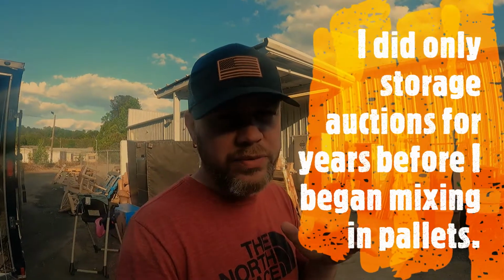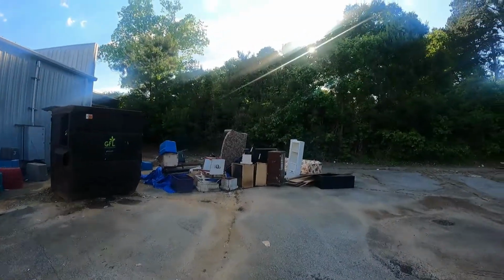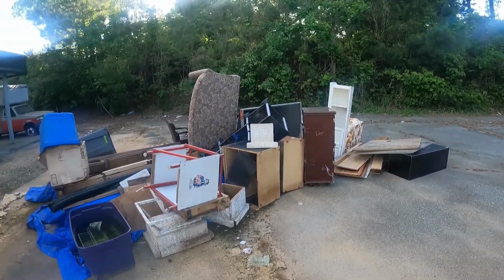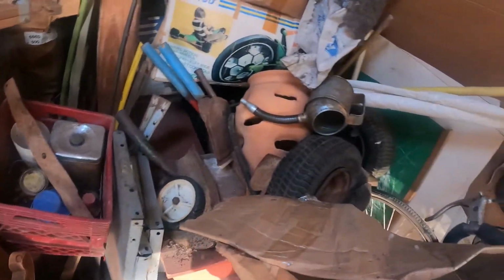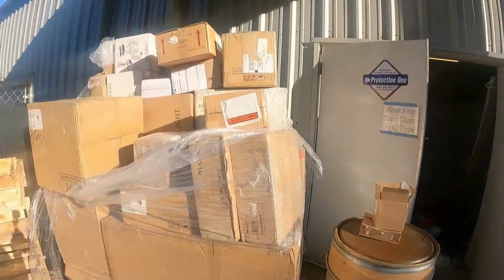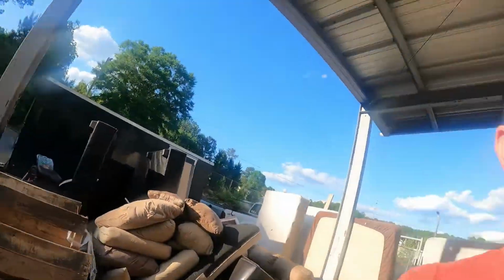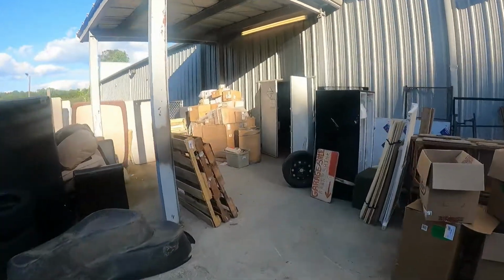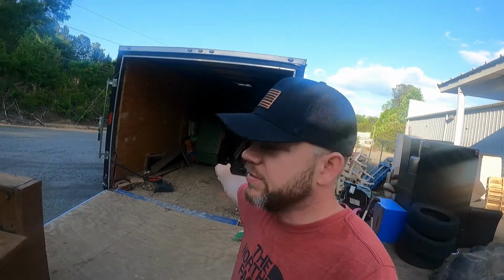Starting Out in The Resale Business | Should I Buy Liquidation Pallets or Storage Auction Units?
What is the best route to go when getting started in the resale business. Pallets or Storage Units.